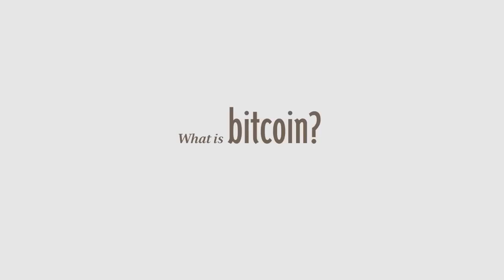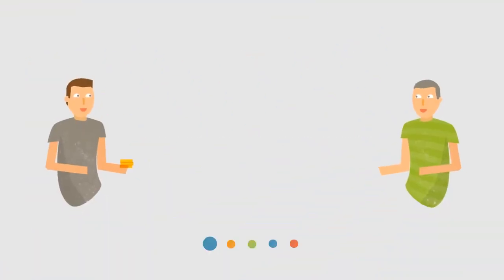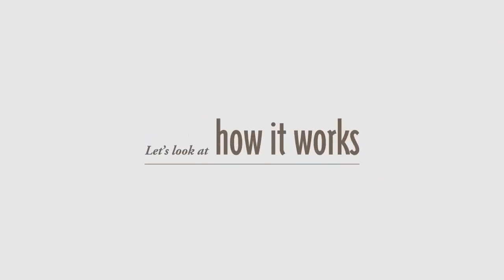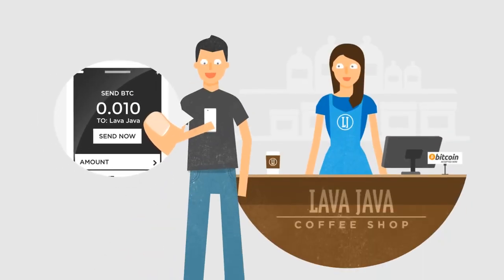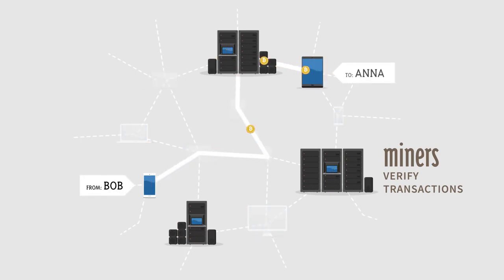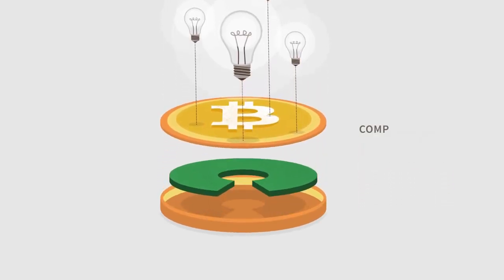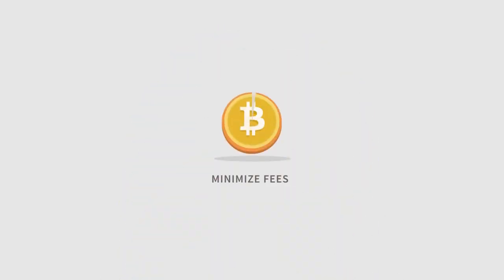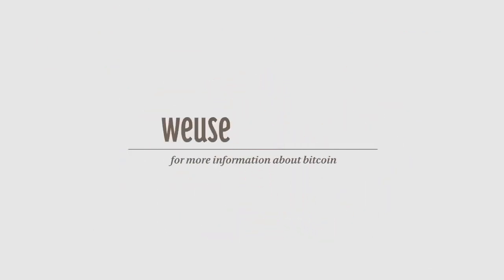What is Bitcoin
Here is a video describing Bitcoin and how it works.